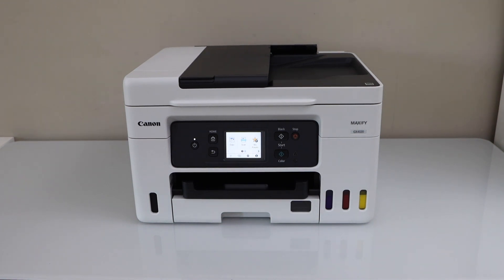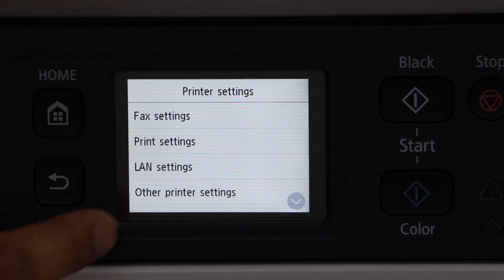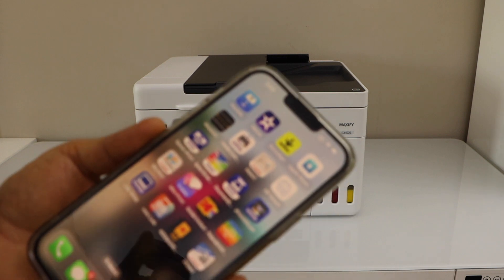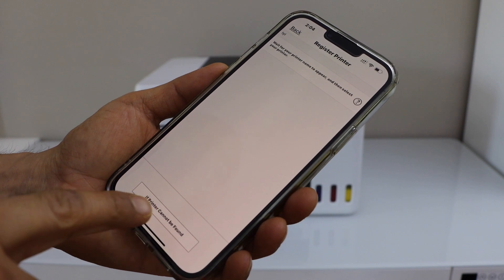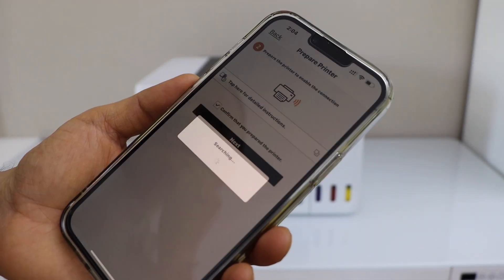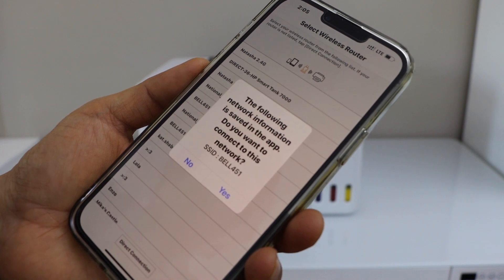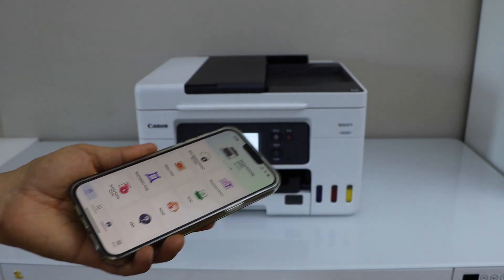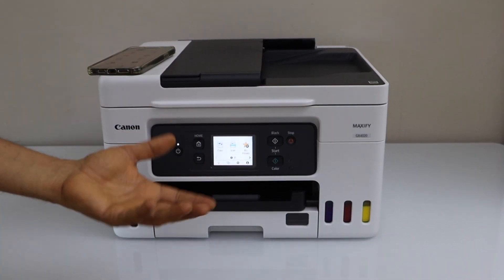Canon MAXIFY GX4020 Easy Wireless Connect Setup With SmartPhone !